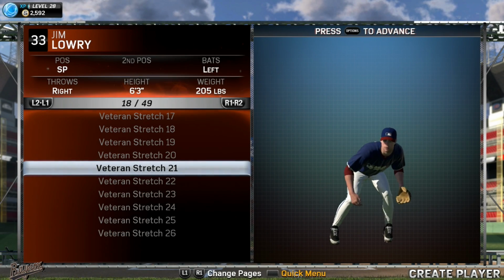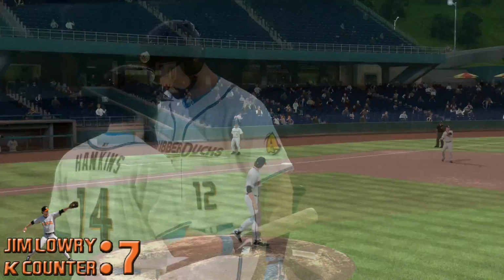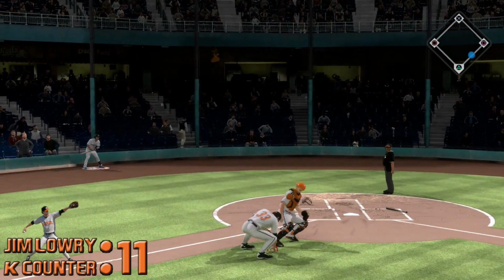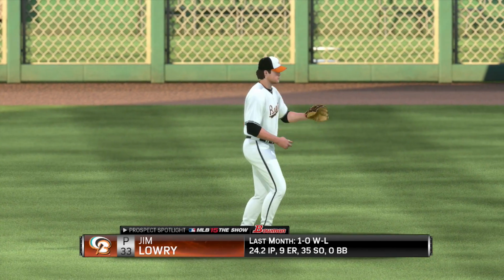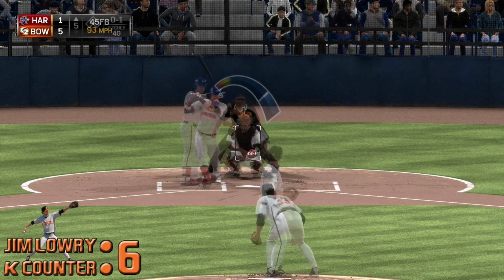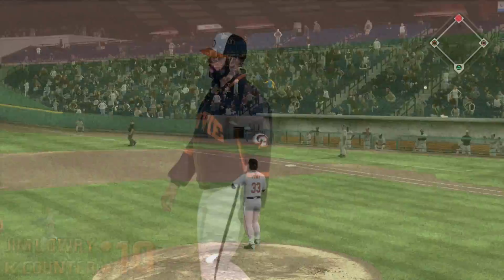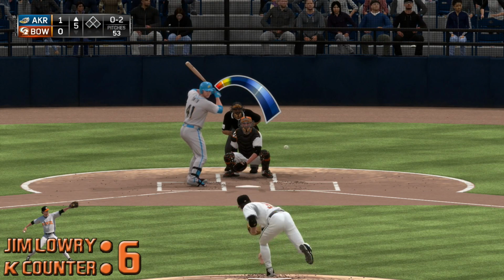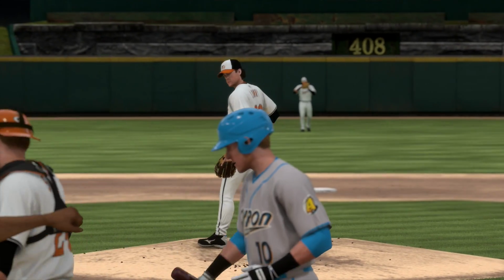MLB 15 The Show: Jim Lowry (SP) Road to the Show - All the Strikeouts [EP3]